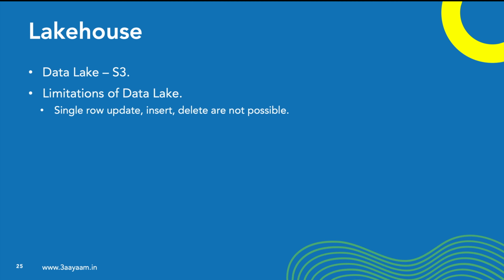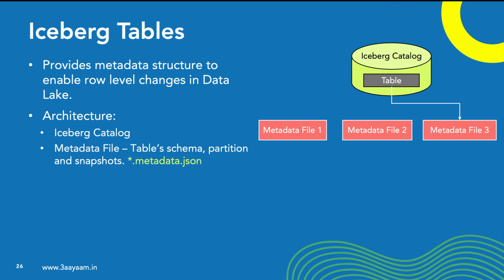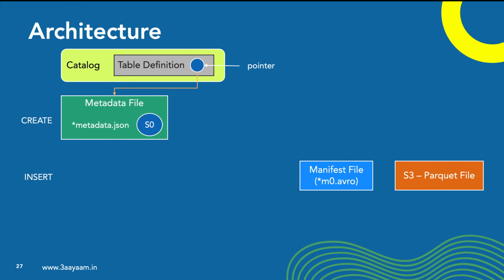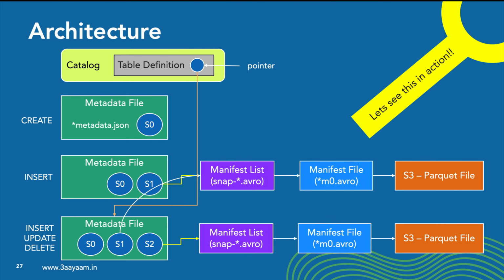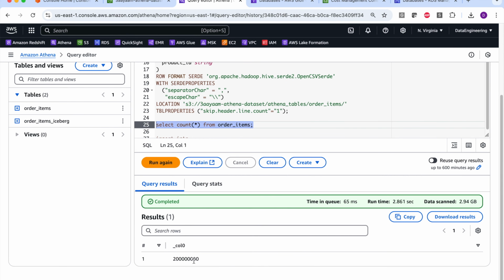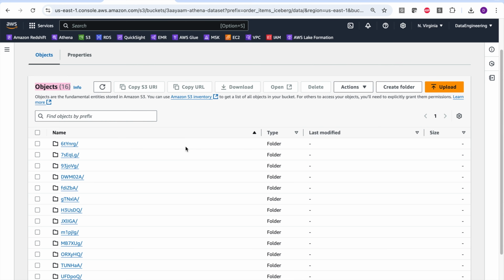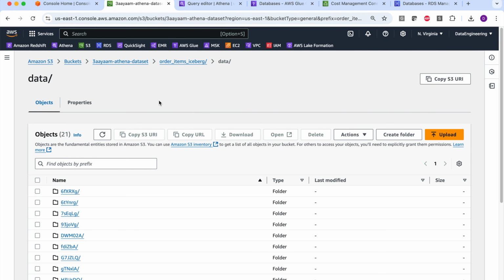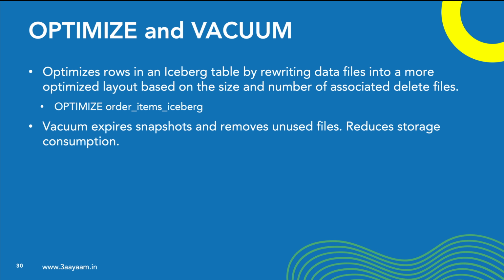Athena 8. Iceberg ACID